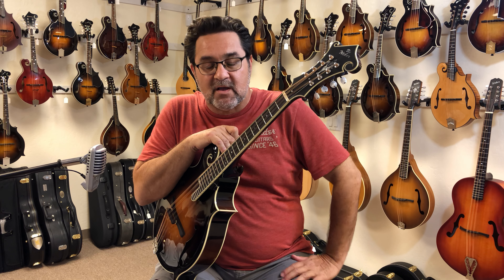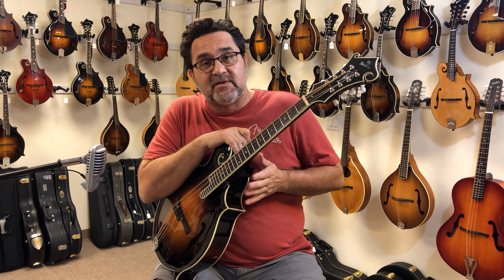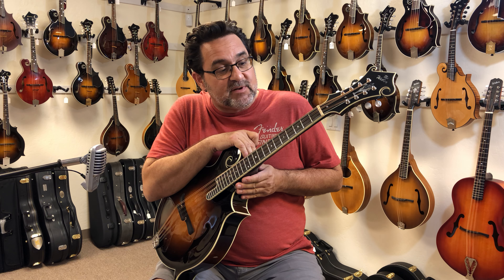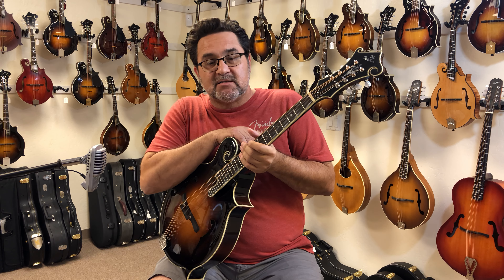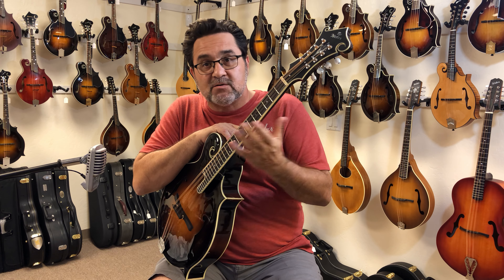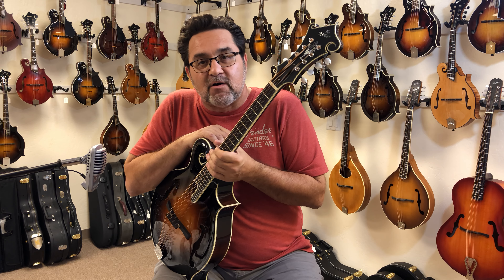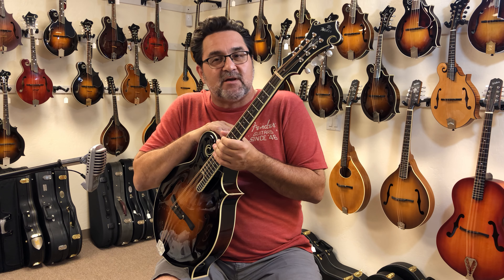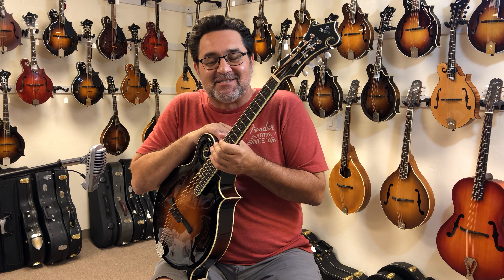Weber Yellowstone F 20" Octave -Dovetail Neck Joint- ∙ The Mandolin Store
This was recorded on a iphone and a Shure MV51. We carry Gibson, Weber, Collings, Ellis, Pava, Eastman, Kentucky, The Loar,  and more!